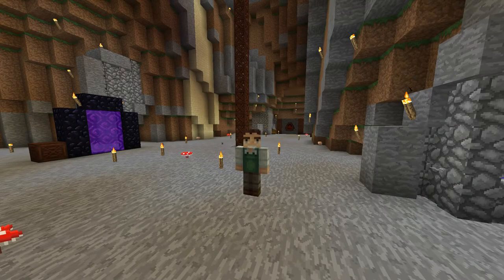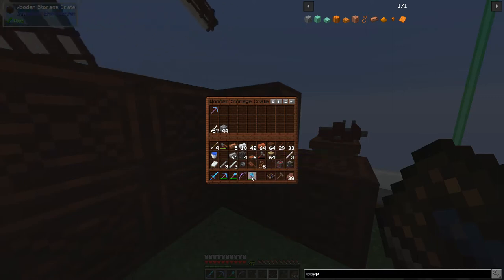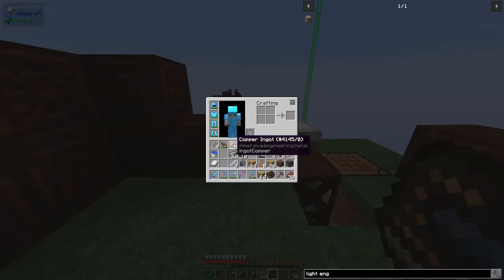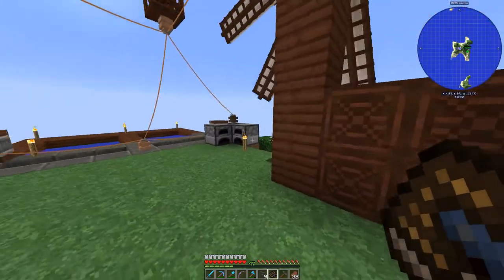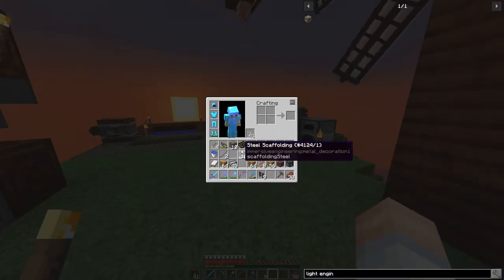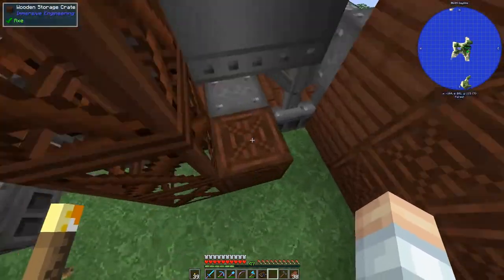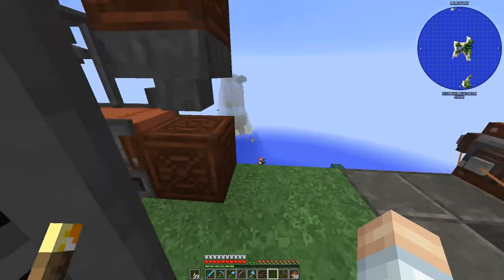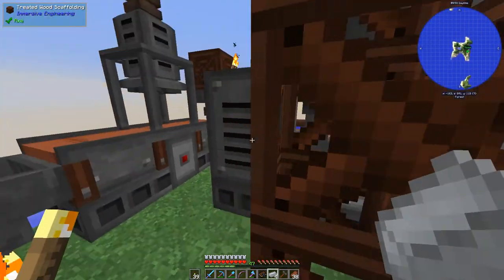Ore Doubling with the Immersive Engineering Crusher: OMOM - 1.12 Modded Minecraft E06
Welcome to modded Minecraft on the One Man, One Mod modpack for Minecraft 1.12, curated by Tedyhere for DadCraft73.

Let's start with Immersive Engineering!  Its an amazing mod and is a good starting point for new players.

This pack contains Immersive Engineering as the only content mod, but also has a few mods that improve Minecraft quality of life.

In this episode, I build the Immersive Engineering Crusher multiblock structure in order to start doubling my ores.

~ Credits ~